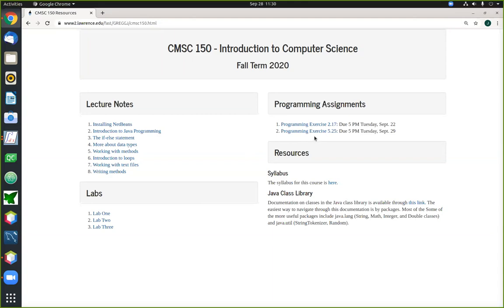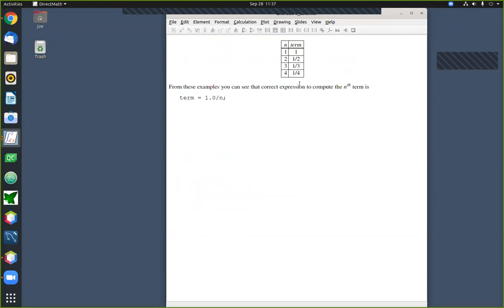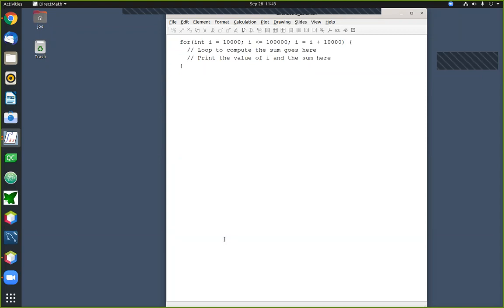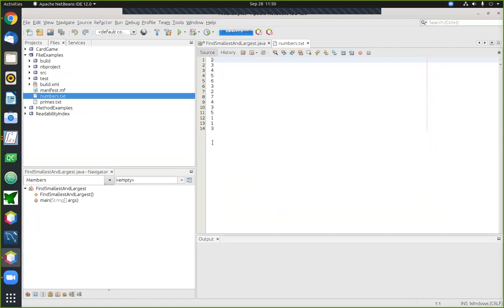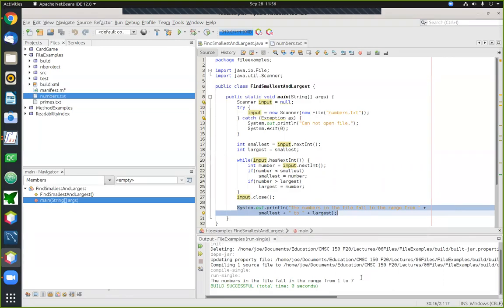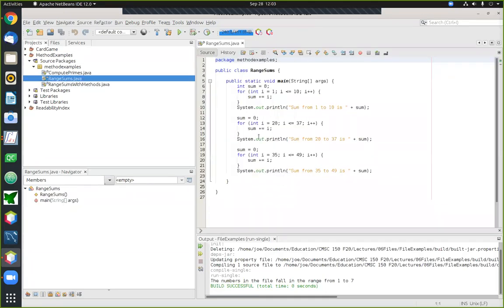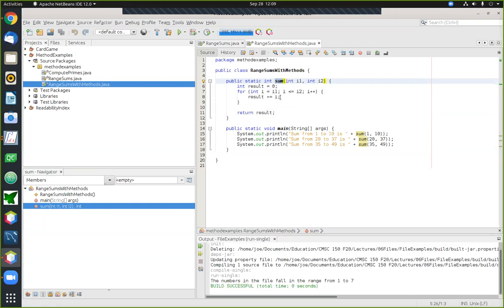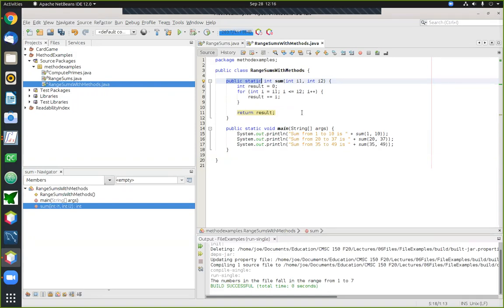Working with text files